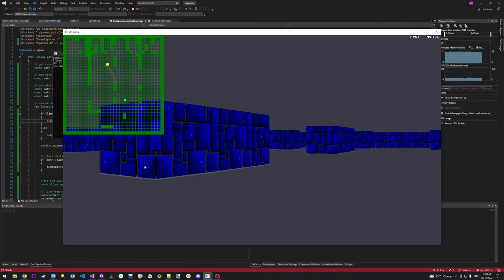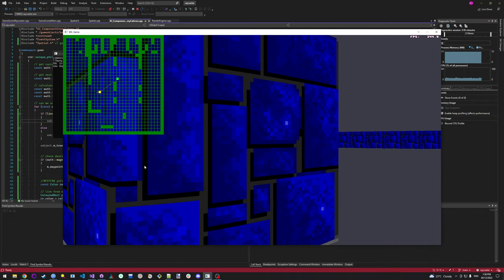Raycaster Game/Engine update: Line of sight testing